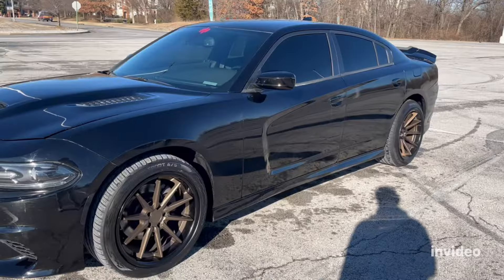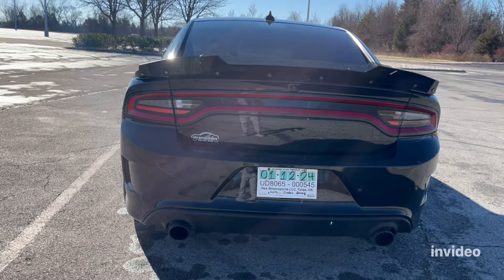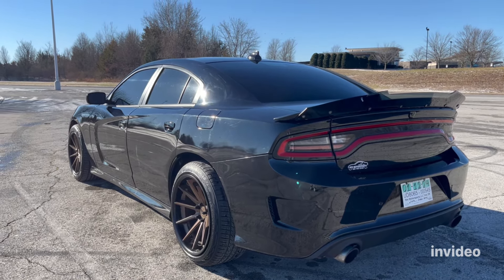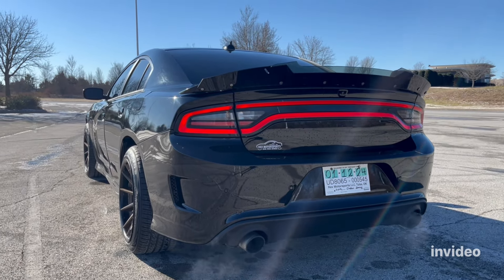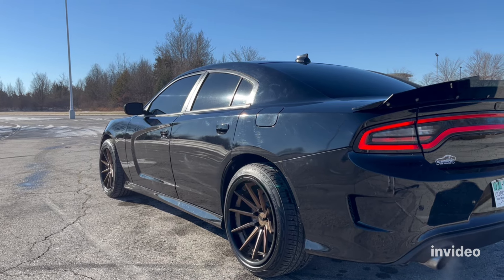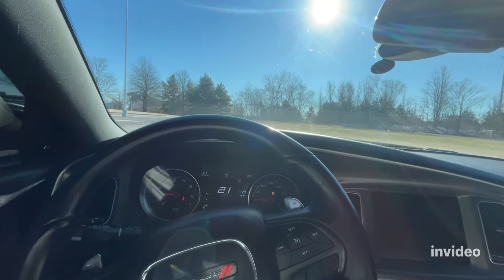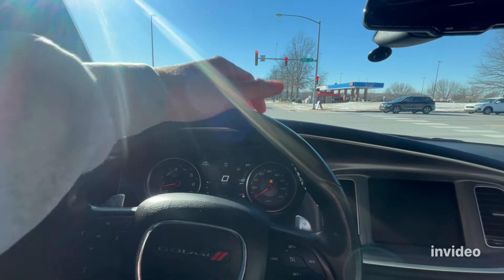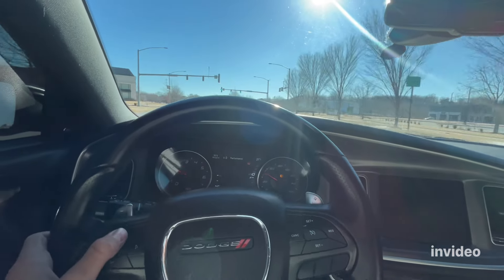Purchased a 2019 Charger Rt at 18!(Hard pulls and Revs)!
Thank you so much for watch huge things coming with the art and charger!